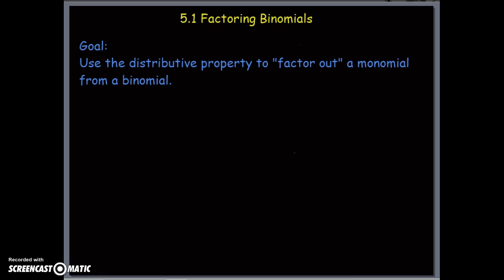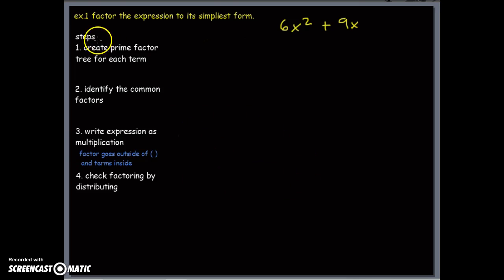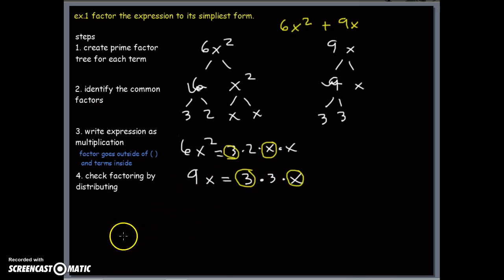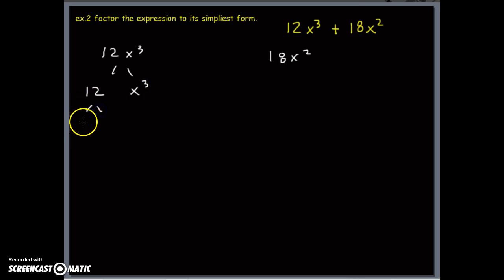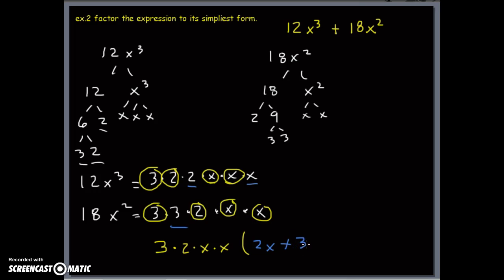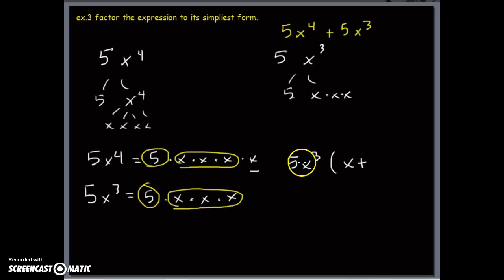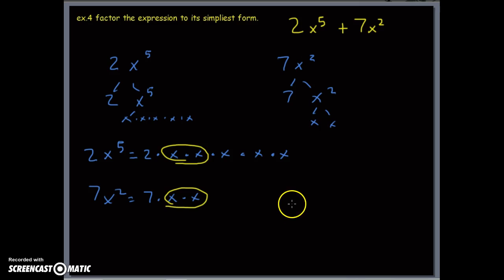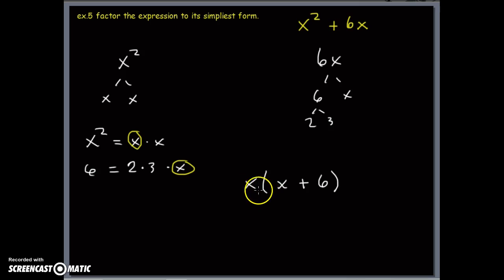How to Factor Binomials | Algebra